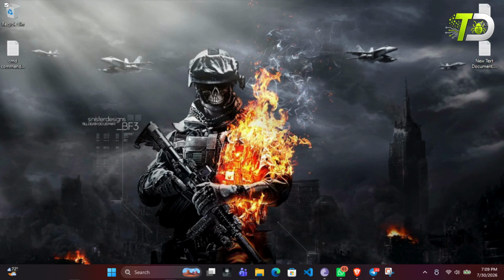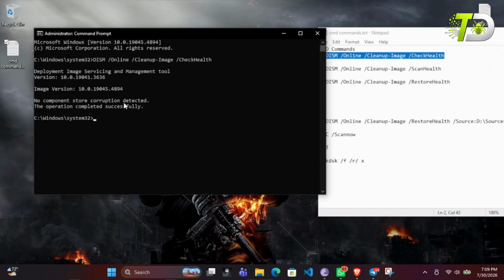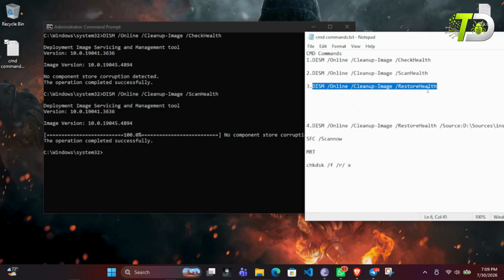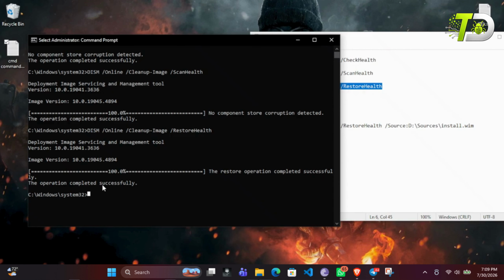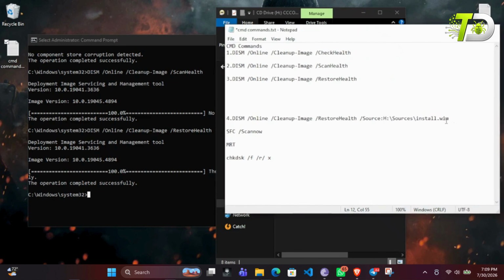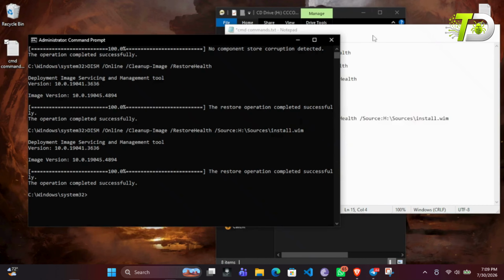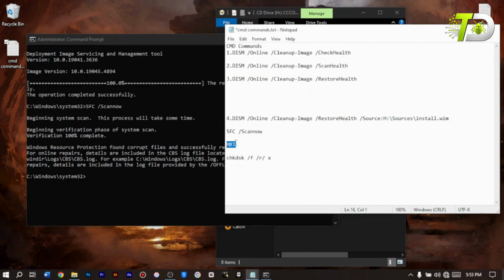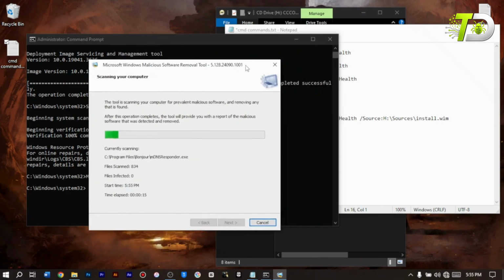How to Fix Blue Screen of Death (BSOD) on Windows 10 & 11 | Complete Guide (2026)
Are you getting a Blue Screen of Death (BSOD) on Windows 10 or Windows 11?

In this tutorial, I'll show you how to diagnose and fix common BSOD errors, including stop codes caused by faulty drivers, corrupted system files, RAM issues, and Windows updates.

In this video you'll learn how to:
✔ Identify the BSOD stop code
✔ Update or roll back drivers
✔ Repair Windows system files
✔ Check your RAM and storage
✔ Use Startup Repair and Safe Mode
✔ Prevent future blue screen errors

00:00 Introduction
00:35 What Is a BSOD?
01:30 Find the Stop Code
02:30 Boot into Safe Mode
03:45 Repair Windows System Files
05:30 Update or Roll Back Drivers
07:00 Check RAM and Disk Health
08:30 Restart and Test
09:30 Conclusion